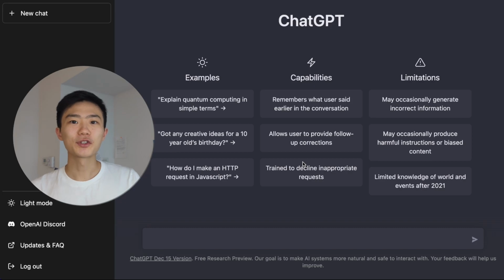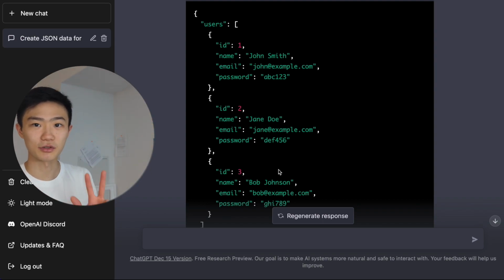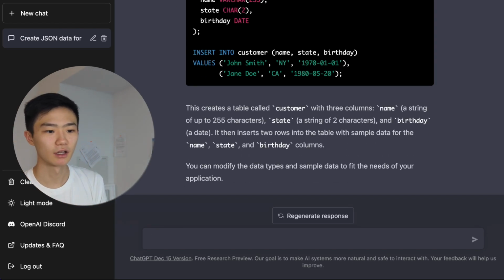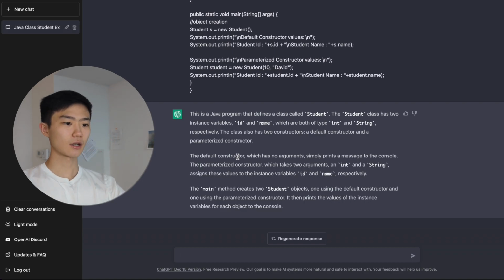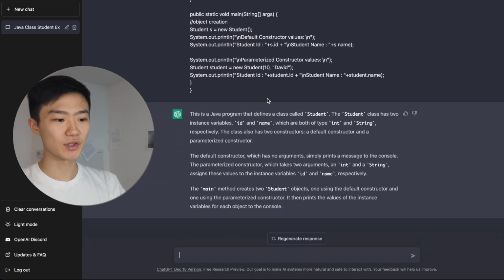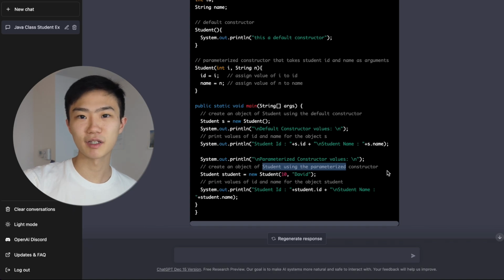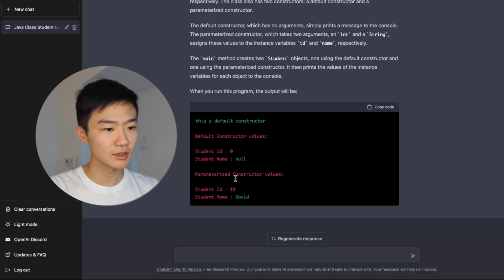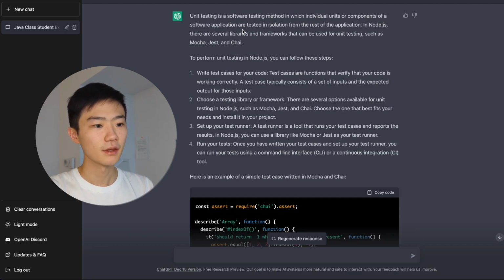How to use ChatGPT for coding (3 ways)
ChatGPT isn’t going to take your programming job, but it can help you be a better developer by generating comments, SQL statements, and JSON testing data. It can also help you learn new frameworks and language syntax, replacing the need for multiple stack overflow searches.

Here are three ways to use ChatGPT responsibly in this new era of ai-assisted programming!

Timestamps:
00:00 - intro
00:39 - #1: create testing data (SQL, JSON)
01:49 - #2: comments and documentation
03:35 - #3: learning frameworks, syntax
04:53 - outro